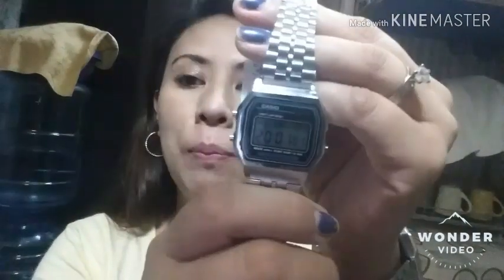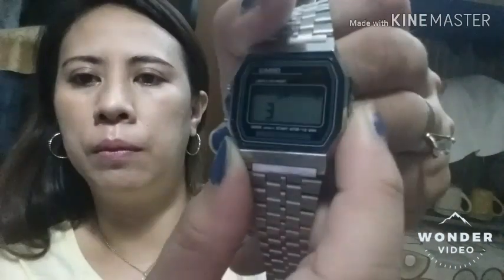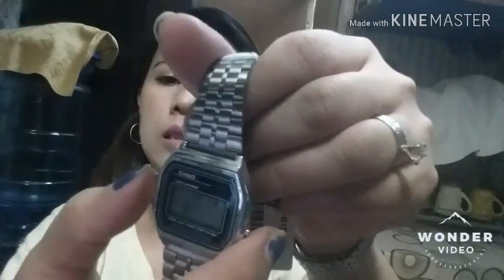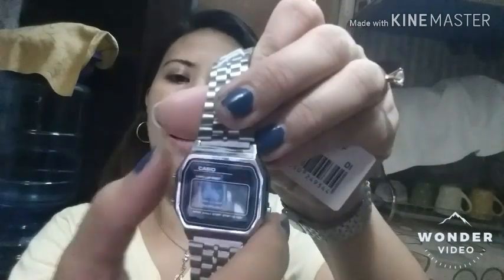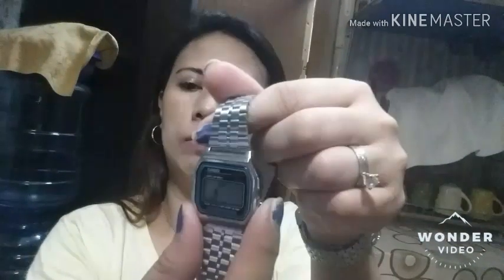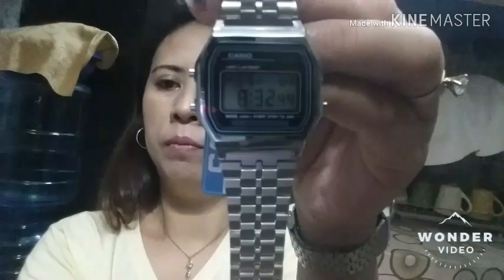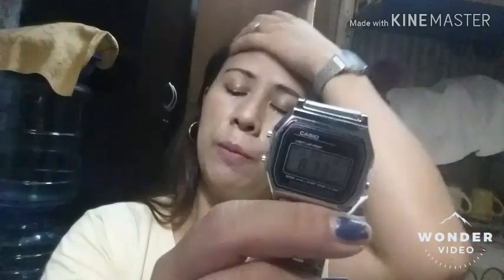VLOG#8-Someone gift for me(my dream casio watch😲)+ tutorial on how to set time/min/month/date/day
Filmed today March 21,2020(Vlog#8)

The video is about tutorial step by step on how to change or to set the time,mins,month,date and day...so u will find in the video what the use of all the button side of the casio watch...so guys thanks for watching and hope u like it and don't forget to subscribe,like,comment,share and click the bell button so u will notify once i have new video to be upload.

Step by step on how to set time/mins/month/date and day

1)press 3x the left down button of casio watch.
2)press 1x the upper left button of casio watch then the 1st is the time to change.
3)press the right button(only 1 button on the right)to reset what ever u want to reset.
4)then repeat #2 step for change the mins then repeat again for # 3 to reset.
5)repeat same step for set the month,date and day.
6)after all set up u will press the down button from the left casio watch A159 for confirmation

Replica casio watch A159

My fb acct:ivan alog layacan